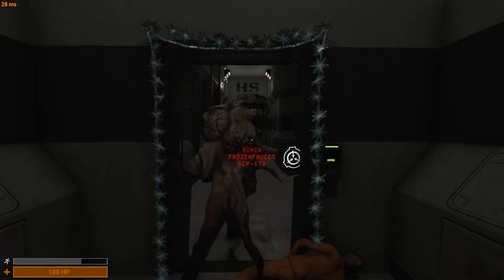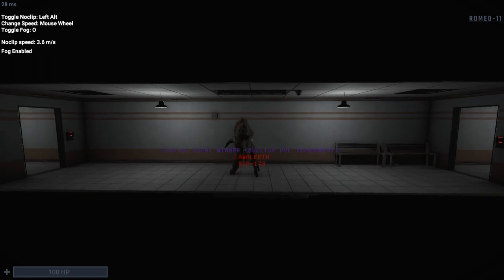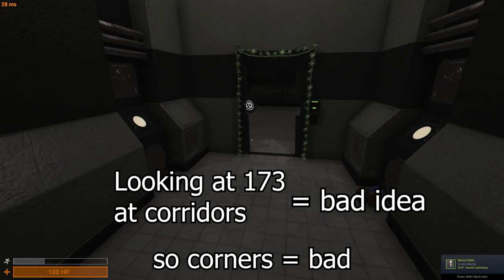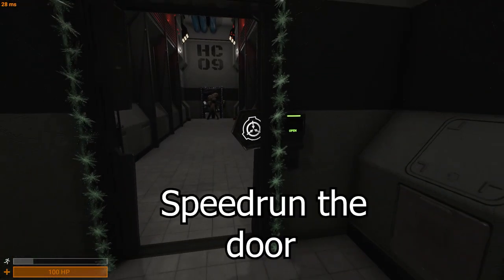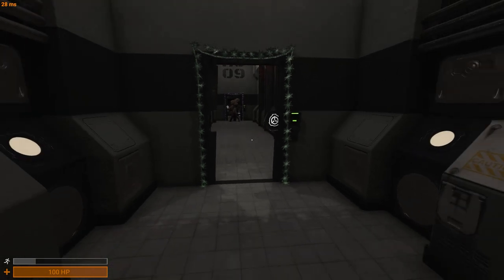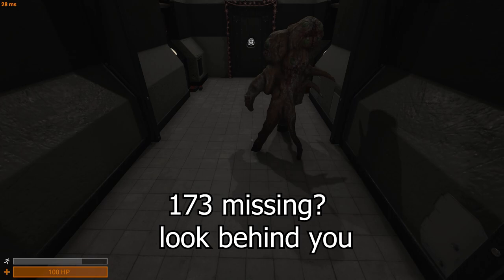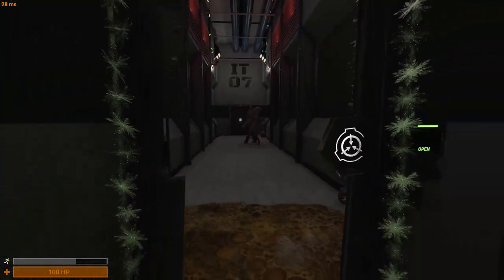How To Juke 173 | The Scp SL Tryhard Guide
I'll be teaching you how to juke 173 and we can get in-depth further in the series

Thanks to my friends CK, Zander, Plant, facefaucet, Crimson, and Drasel for helping out with the video